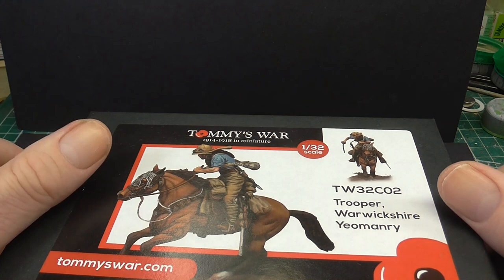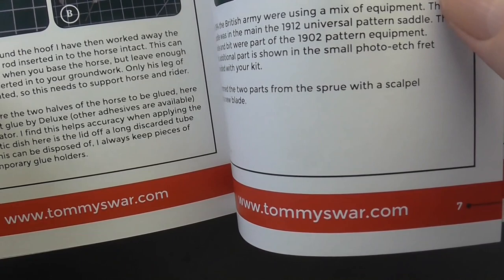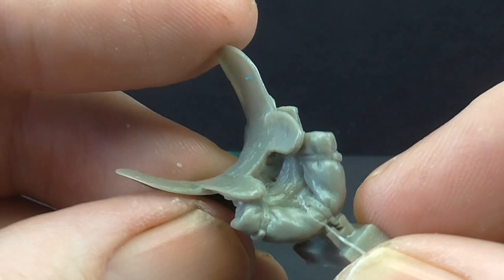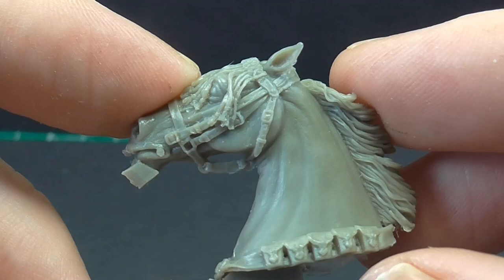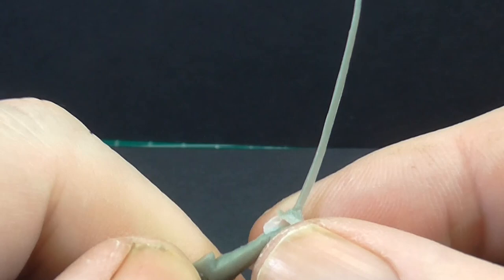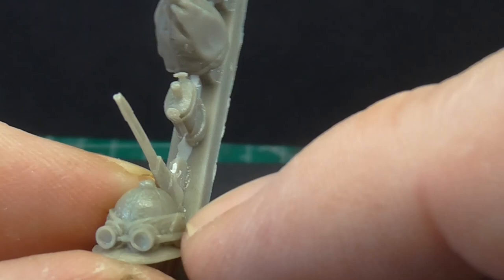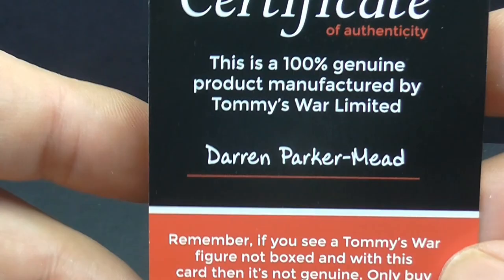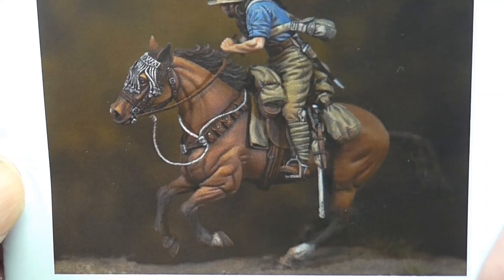Unboxing Tommy's War 1/32 Scale Trooper Warwickshire Yeomanry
Hello all,
i was watching a talk on the Western Front Association channel they were talking about a battle some yeomanry units had fought in and i remembered i had had this for a year without an unboxing . So here it is not a short one but they never are are they !
  The link to the W.F.A channel is bellow thanks for looking .
Regards Gav.